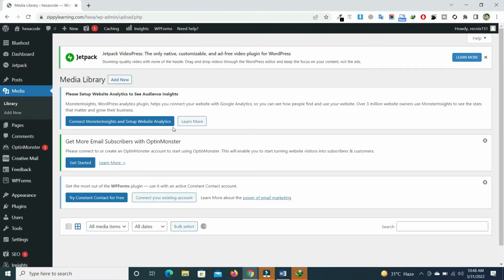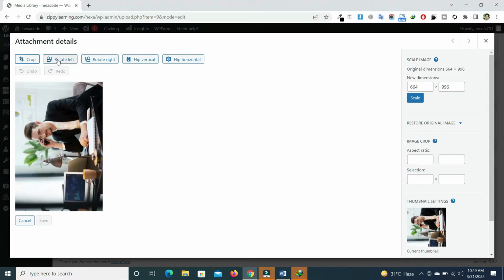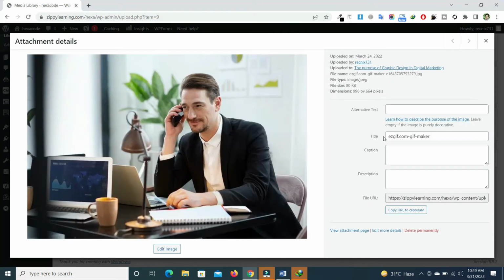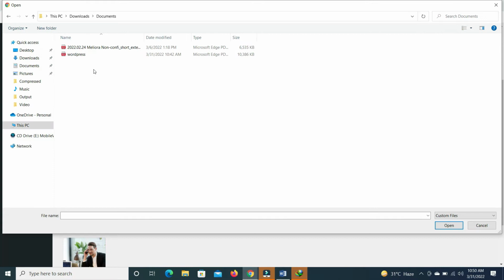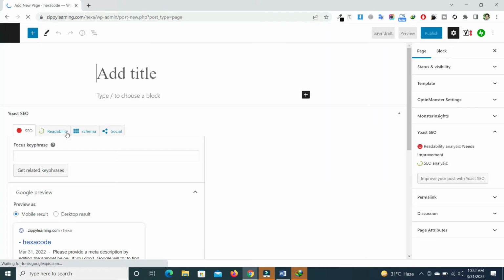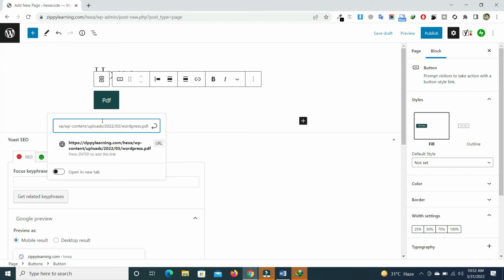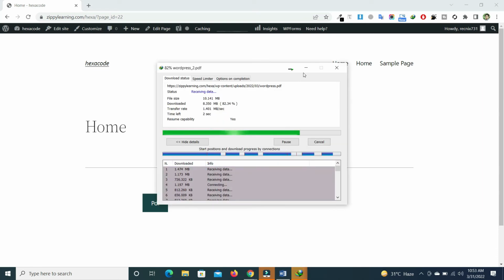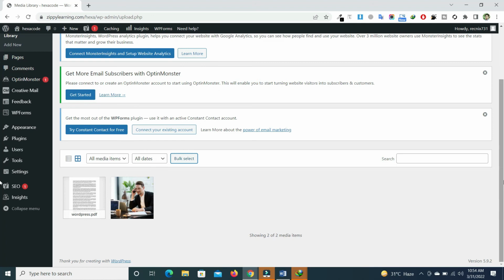9) How to Use the WordPress Media Library | WordPress Media Library Explained | WordPress Tutorials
In this video, I'll show you what is the media library in wordpress and how to use it. You'll learn how to overcome all the things, how to edit and upload the images, audios, videos or pdf in wordpress media library.

Thanks